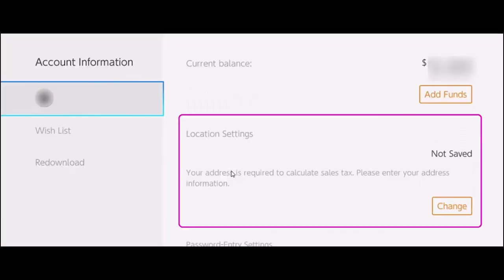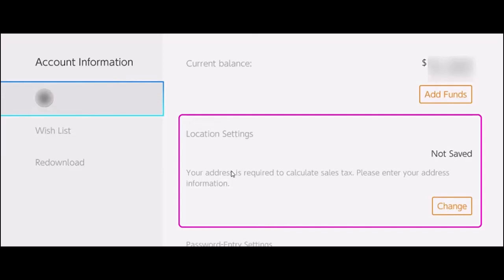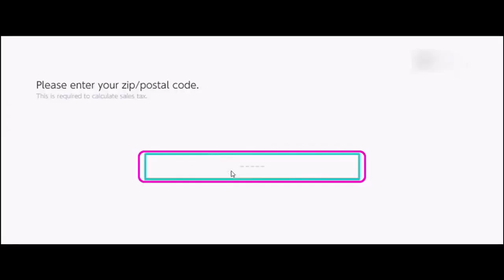How To Find Your Zip Code on Nintendo Switch !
In this tutorial, I will guide you on how you can easily find your ZIP code on Nintendo switch by following some easy steps.
0:00 Intro
0:14 eShop
0:27 Account information
0:54 Find zip code
1:52 Conclusion